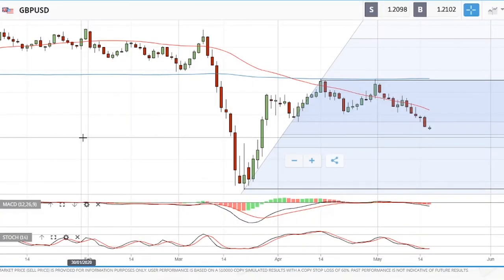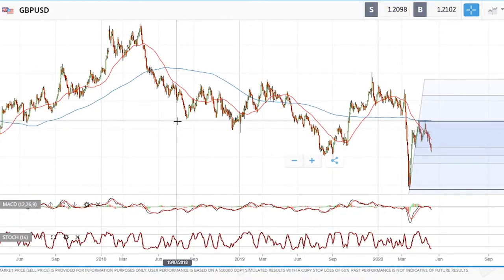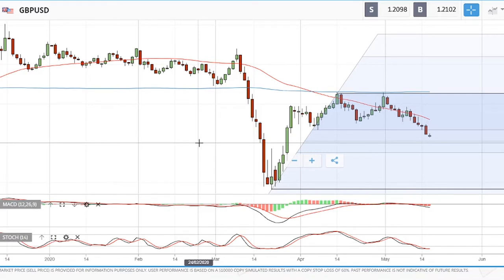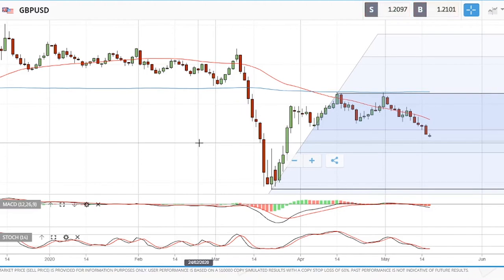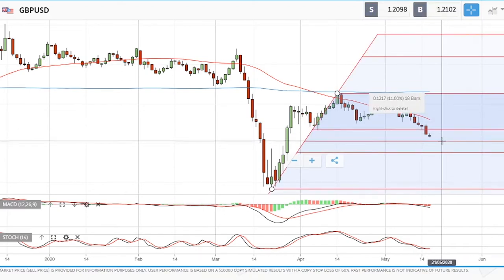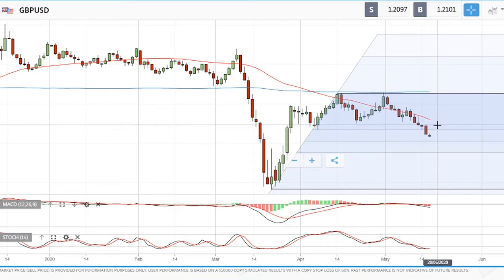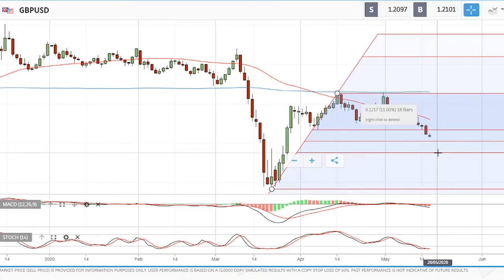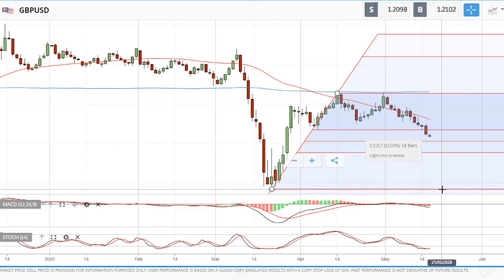GBP/USD forecast 18.05.2020 to 22.05.2020